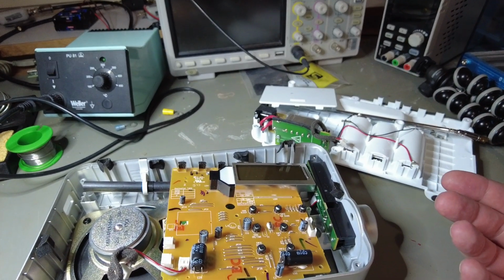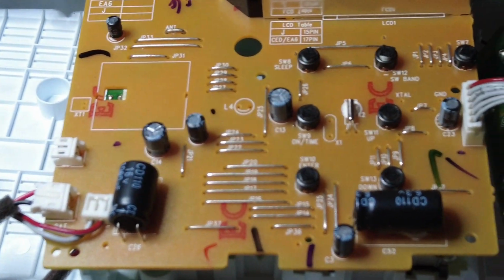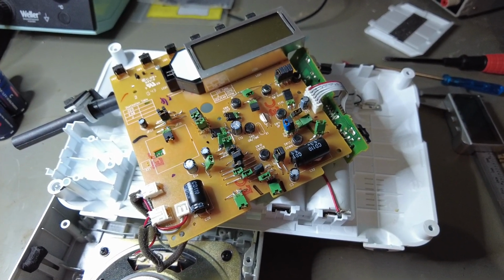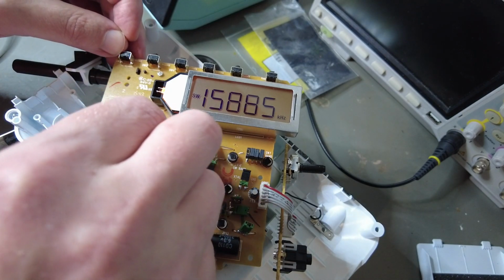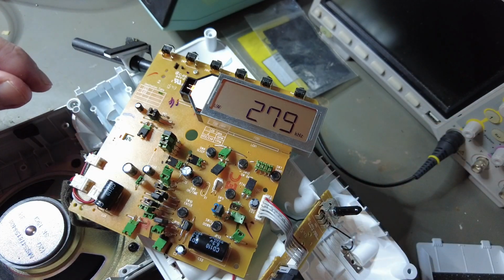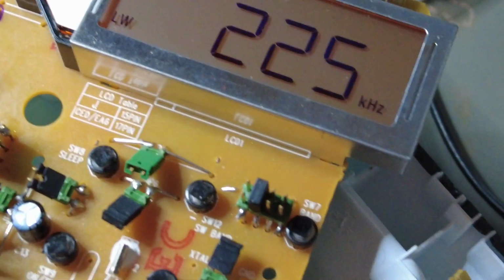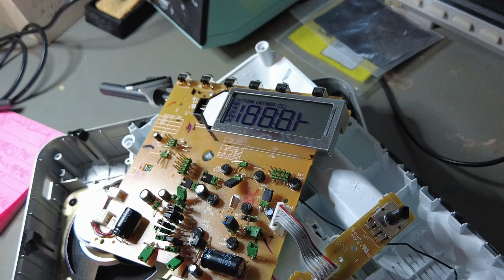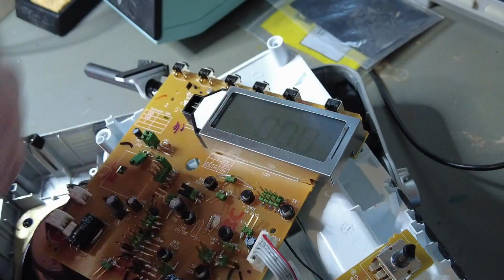Sony ICF-M780SL radio: An attempt to modify it....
Lets see if I can modify the radio with jumpers or not..